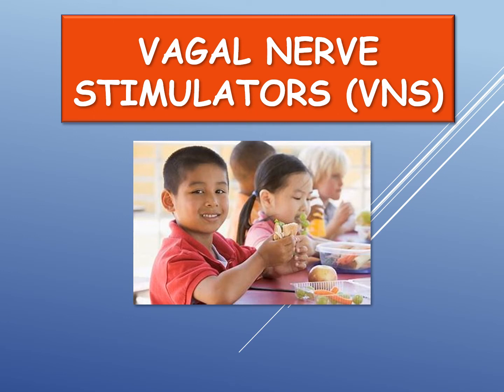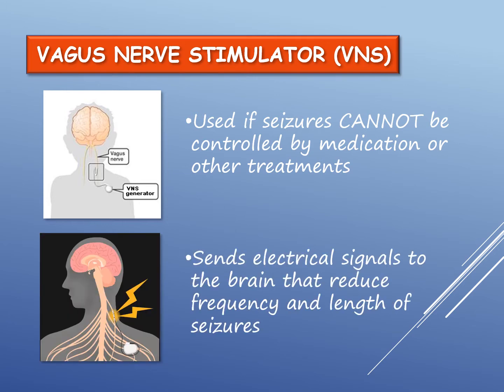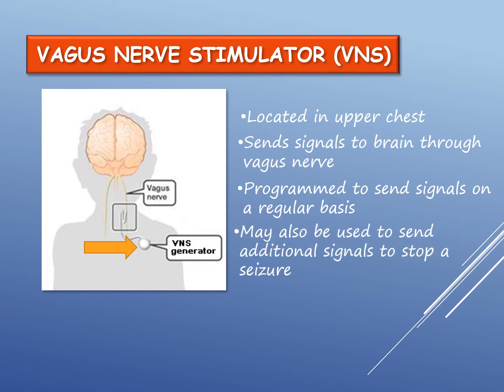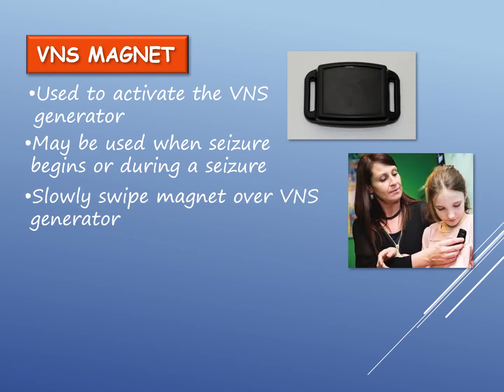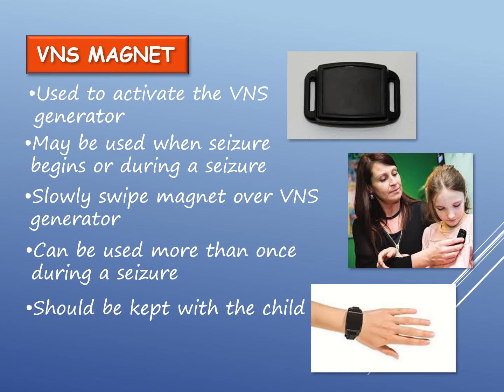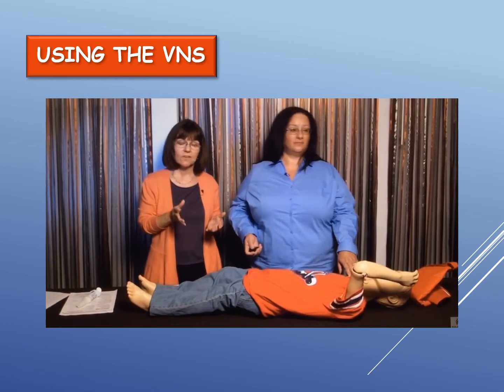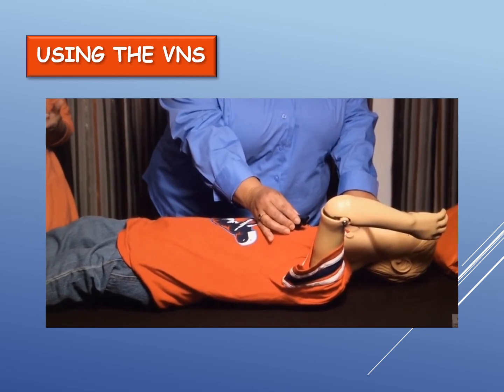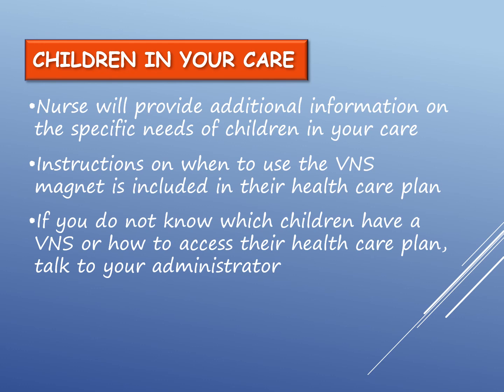Vagus nerve stimulator - URIS